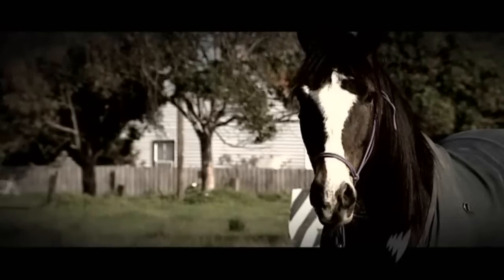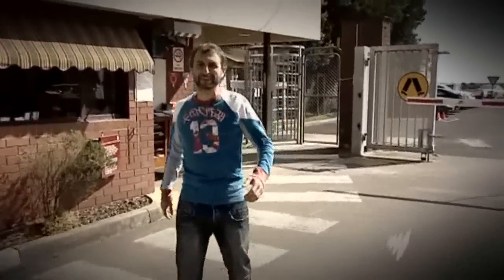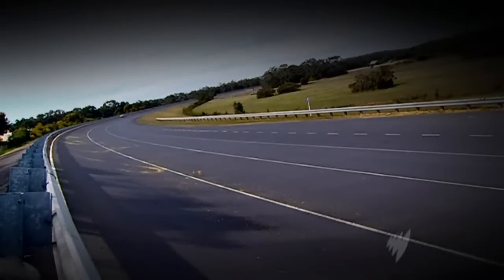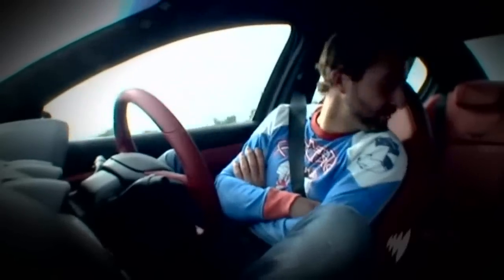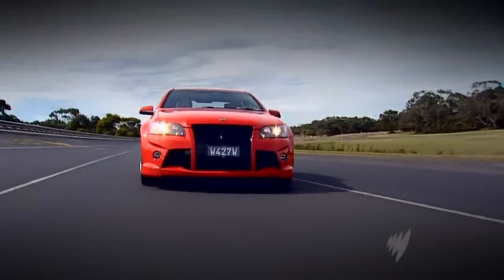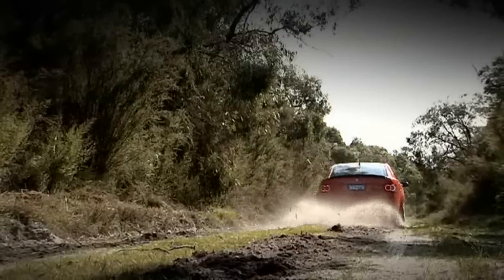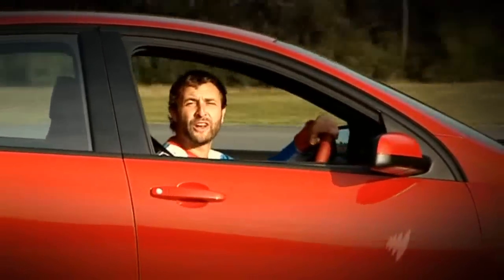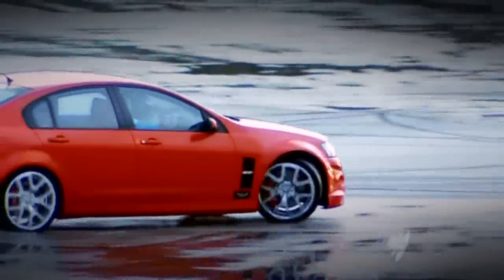Top Gear Australia - Holden Special Vehicles HSV W427